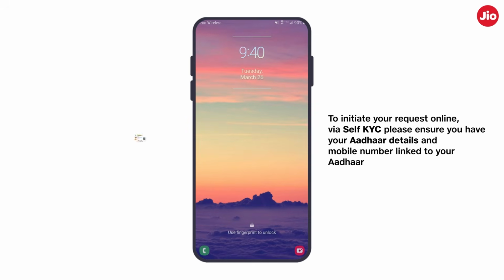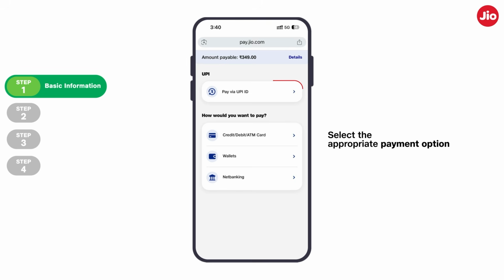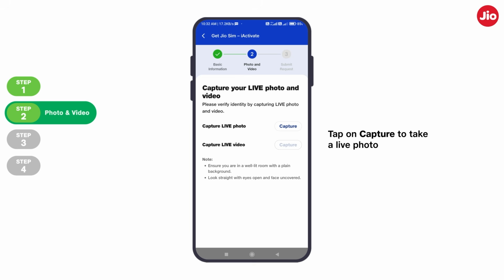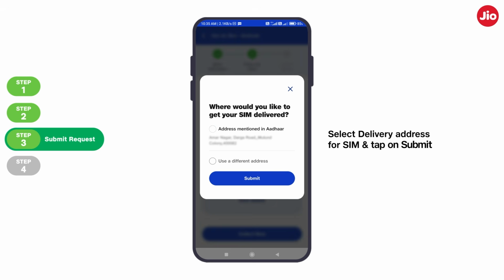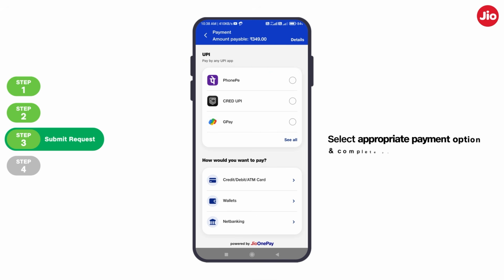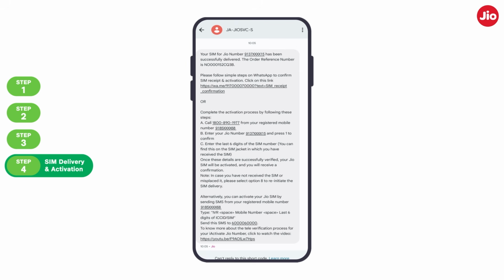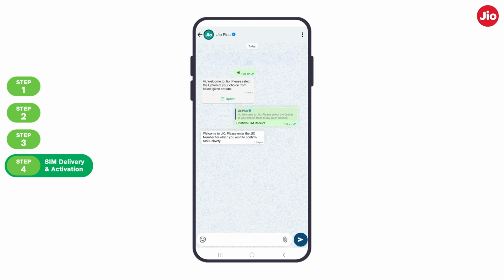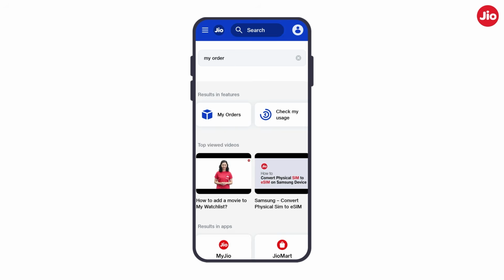Get Physical Jio SIM Online with Self-KYC (sKYC) or Port your Existing Number using MyJio App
Watch this video to know how you order a Jio SIM online or simply port your existing number to Jio by using the MyJio app. Just follow the simple instructions mentioned in the video.